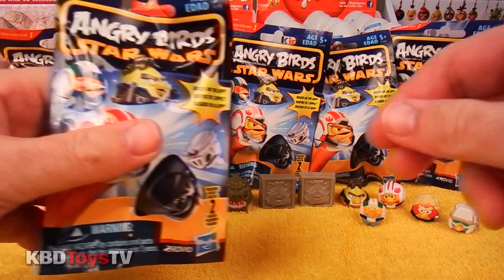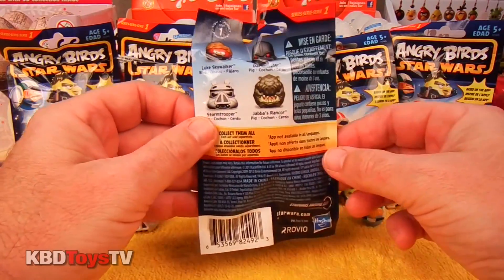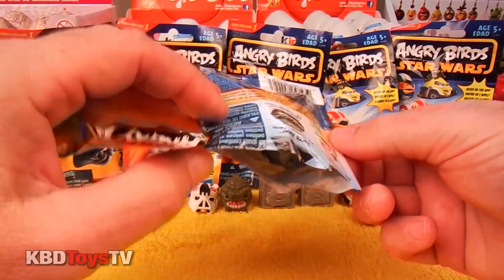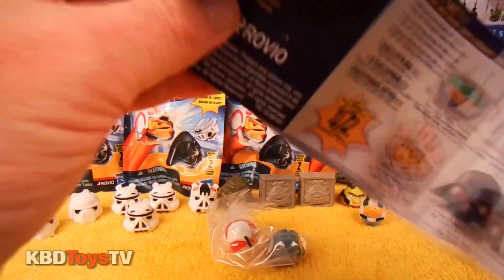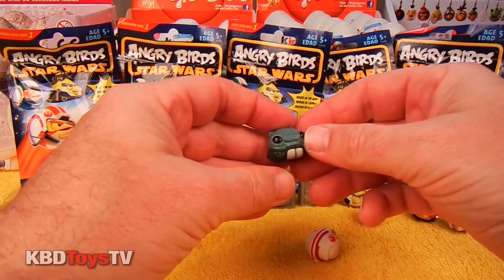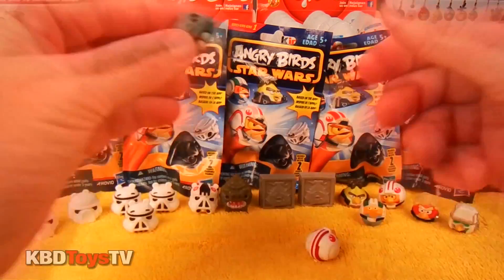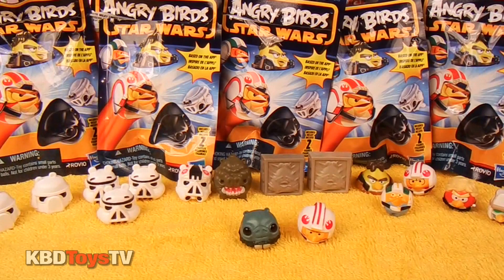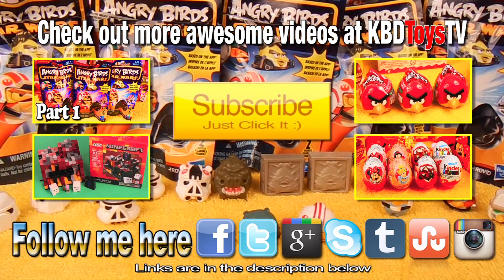Angry Birds Star Wars Mystery Bag Unboxing Part 8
Angry Birds Star Wars Mystery Bag Unboxing

Ken Domik
KBDGamesTV

Skype - kendomik

Song: Beachfront Celebration - ISRC: USUAN1200022

Company information...

The ANGRY BIRDS STAR WARS app comes to life! This line of Hasbro toys captures all the launching and destroying fun of the app in physical form and features your favorite STAR WARS characters re-imagined as high-flying ANGRY BIRDS and villainous pigs! For a surprise, pick up the Mystery Bags (each sold separately), which offer two figures - the perfect way to build up your collection of ANGRY BIRDS STAR WARS characters! Look for these exclusive figures found only in Mystery Bags: HAN SOLO Bird (in Carbonite) and WEDGE ANTILLES Bird.

This line of Hasbro toys brings the ANGRY BIRDS STAR WARS app to life! Mystery Bags (each sold separately) feature your favorite STAR WARS characters re-imagined as high-flying ANGRY BIRDS and villainous pigs. Mystery Bags (each sold separately) include 2 STAR WARS ANGRY BIRDS figures! Collect them all! (Each sold separately.) Look for HAN SOLO Bird (in Carbonite) and WEDGE ANTILLES Bird figures, only available in Mystery Bags!

Pack includes 2 figures.